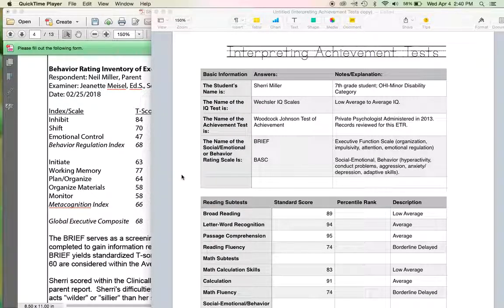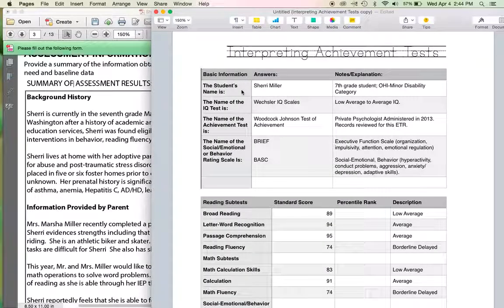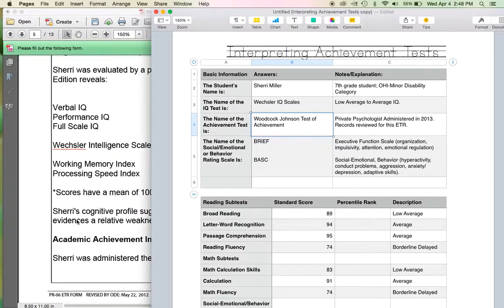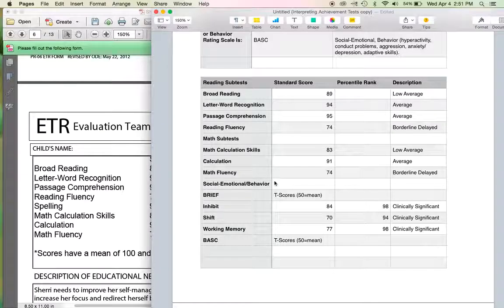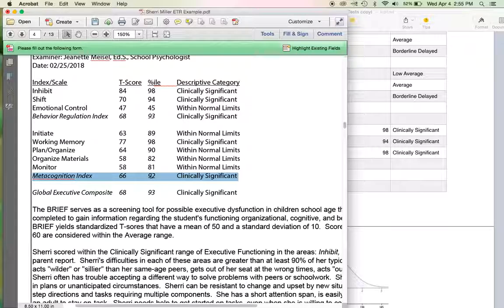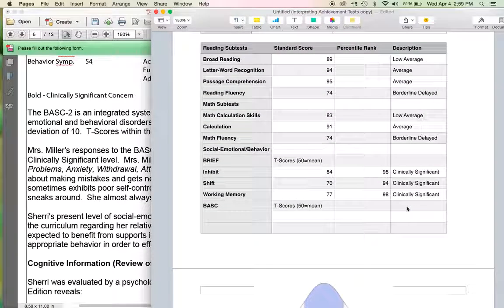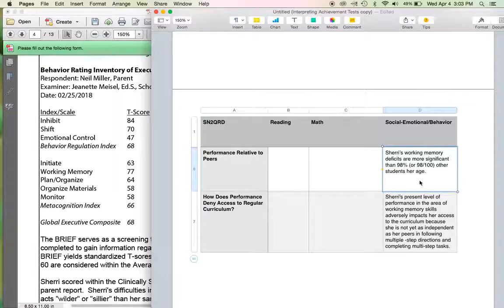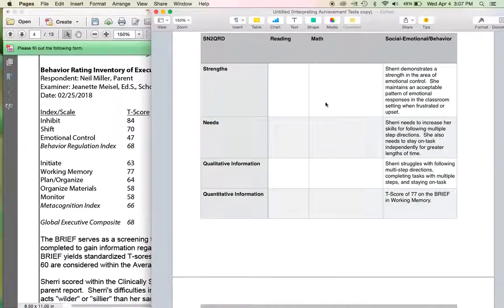SPED 405 Case Study Project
This link contains a video where I walk you through how to organize information from an ETR into the resource provided in class to compose an IEP present level.